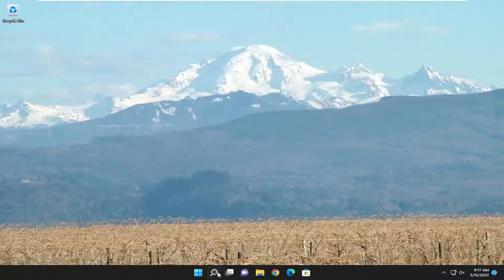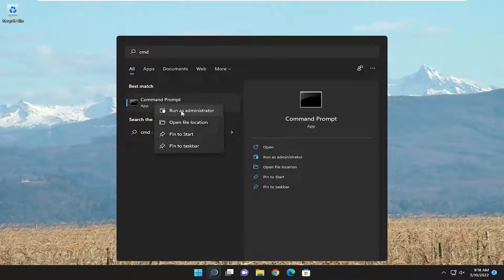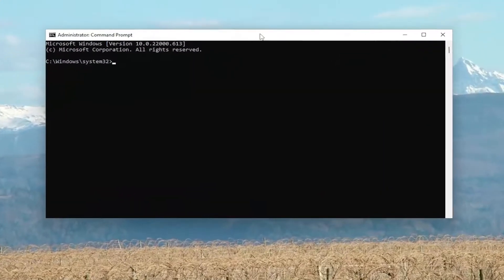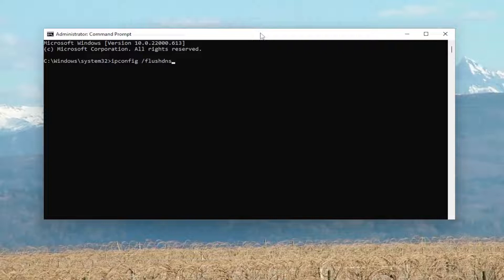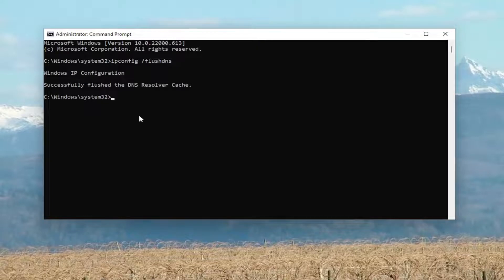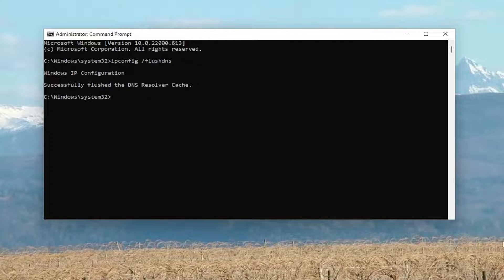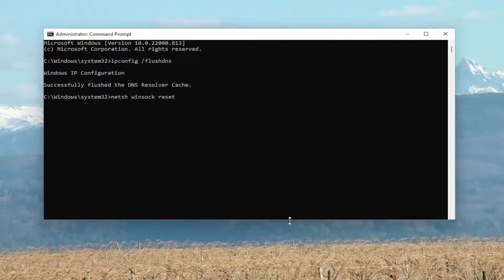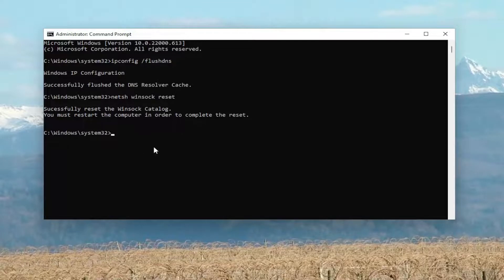How To Fix Origin Network Connection Problem Windows 11/10 - Fix Origin Internet Connection Error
On Windows 11 or Windows 10 computer, PC gamers can easily fix Origin fails to install with Error Code 20:2, Online login is currently unavailable – Origin error, Origin DirectX Setup Internal Error, Origin slow download speed, EA Origin Update error, Folder does not exist – Origin error. In this post, we provide the solutions to fix Origin installation requires an internet connection error that you may encounter whenever you try to launch a game or open Origin client but Origin does not load.

Issues addressed in this tutorial:
origin network connection problem
origin network connection problem and solution

Origin is not able to access the internet is a major issue with some windows 10 users nowadays. Electronic Arts (EA) is always updating its user application with updates, which sometimes causes the error.